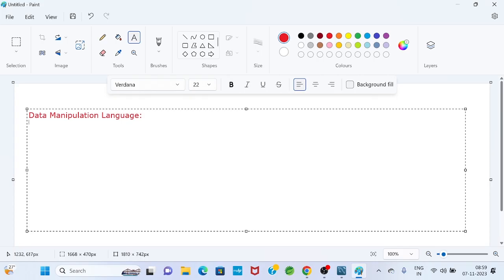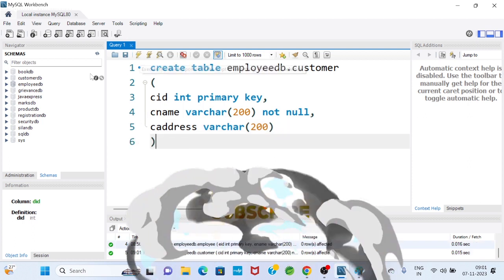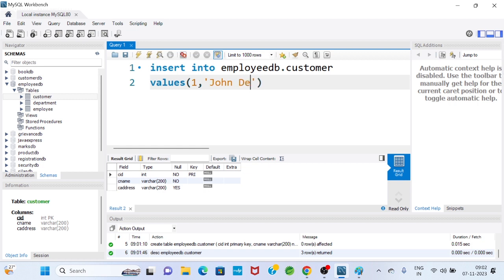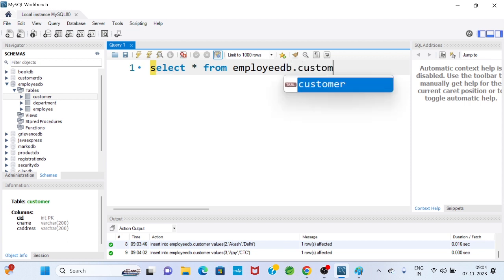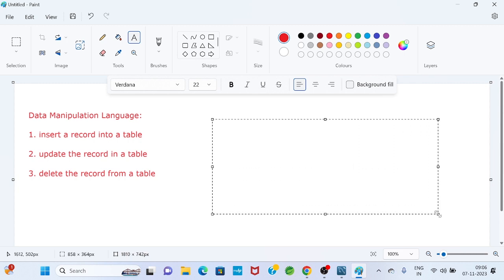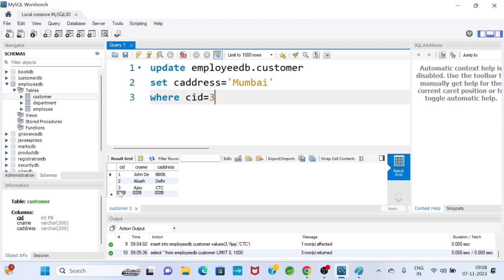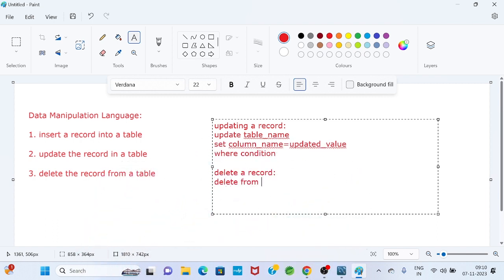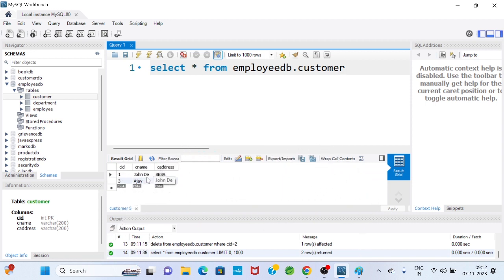SQL for Data Analytics & Data Science | DML in SQL | Silan Software | pythontpoint.org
Data Manipulation Language(DML) : It meant for:
1. Insert a record into a table
2. Update a record in a table
3. Delete a record from a table
💡 About Silan Software: